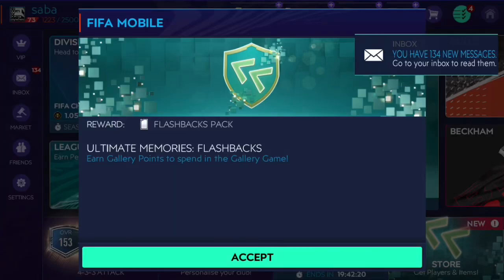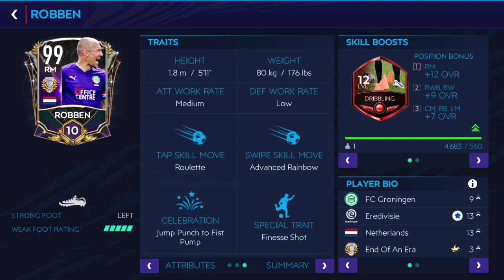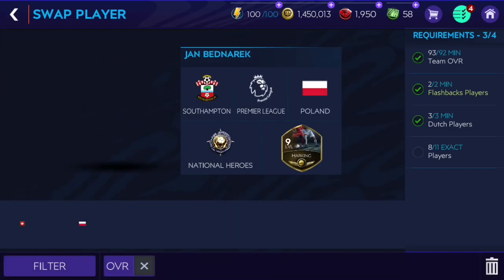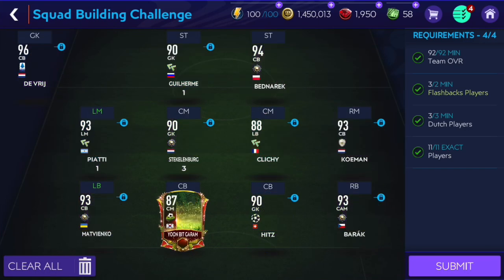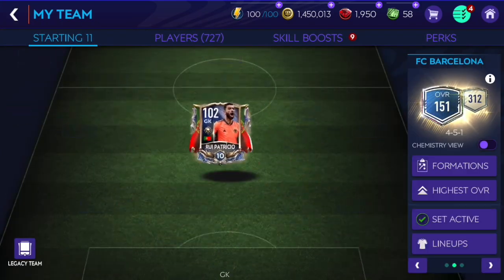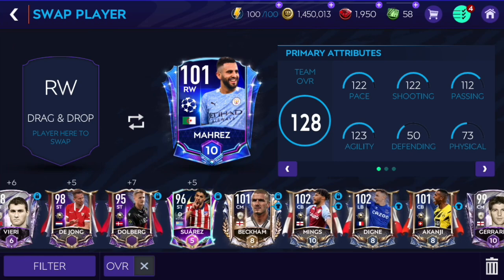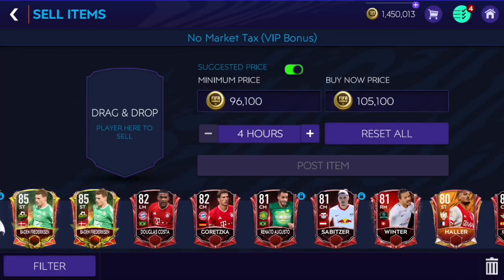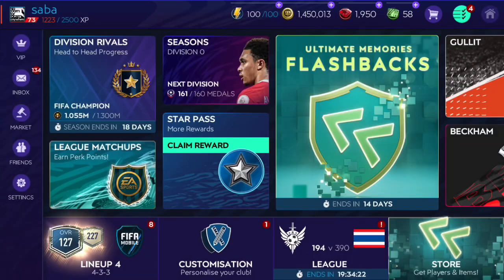CHEAPEST WAYS TO COMPLETE 99 RATED EOE ROBBEN! | FIFA MOBILE 21!